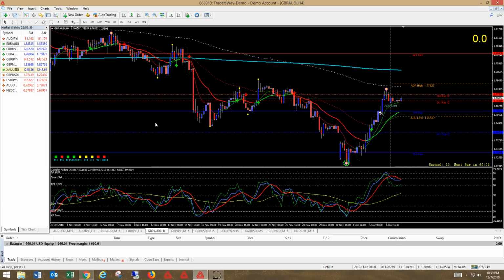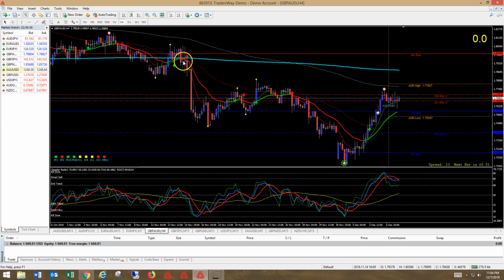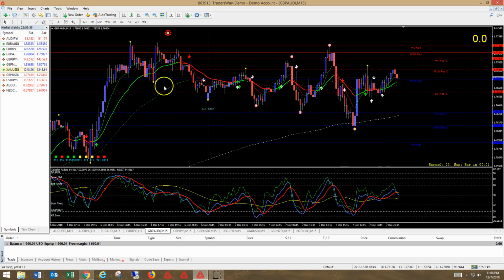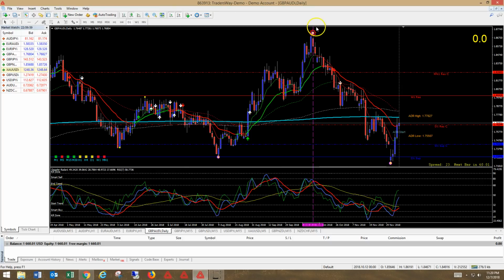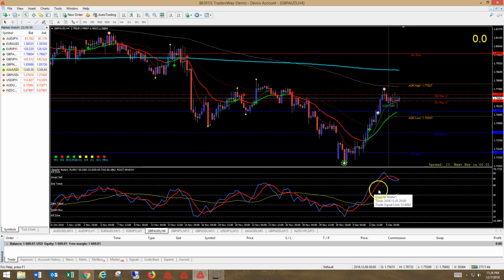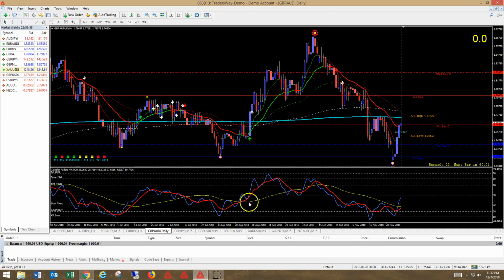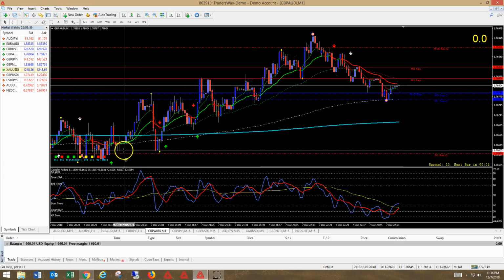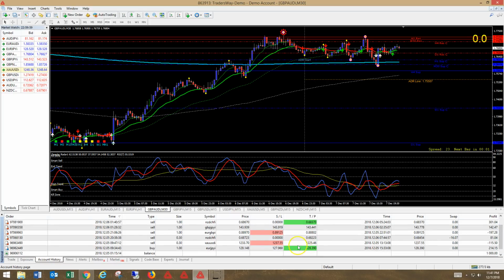ForeCaster Pro: What To Look For With The FCP Sniper